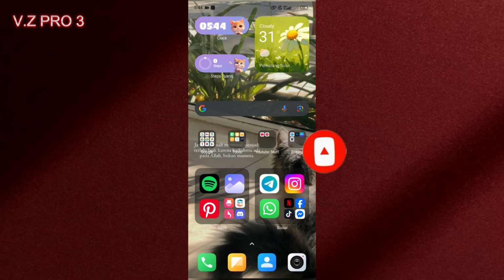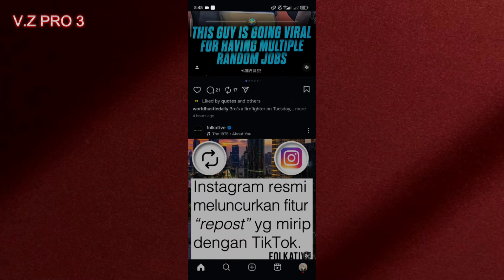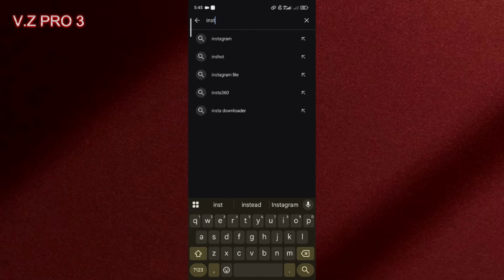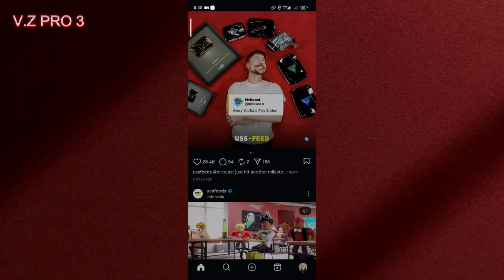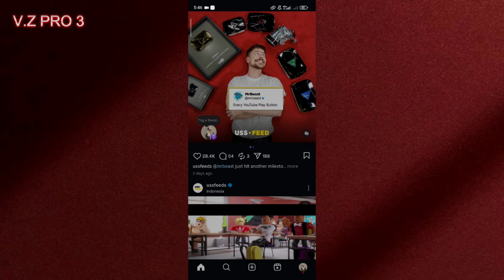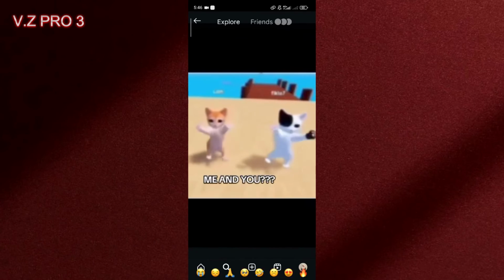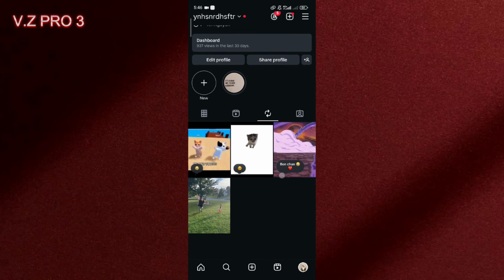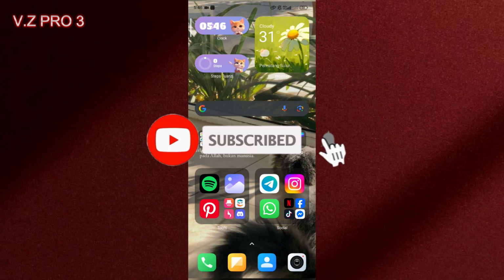How to Repost Reels on Instagram | NEW FEATURE !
With reposts, you can repost public reels and feed posts, making it easier for you to share your interests with your friends. Reposts will be recommended to your friends’ and followers’ feeds, and they’ll also be in a separate tab on your profile, so you can always go back to revisit your reposts.